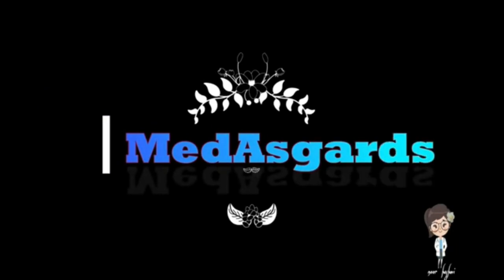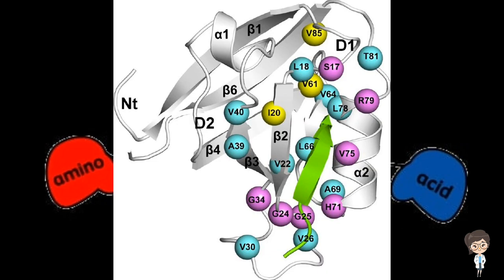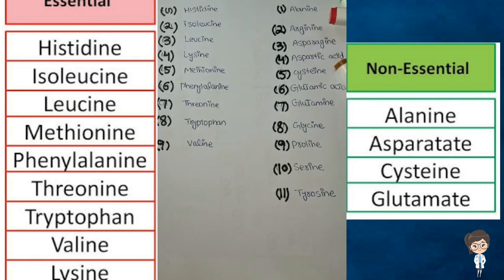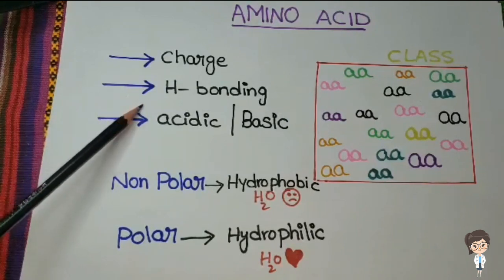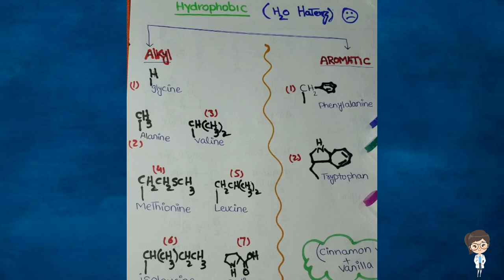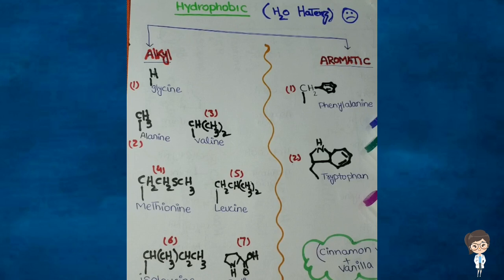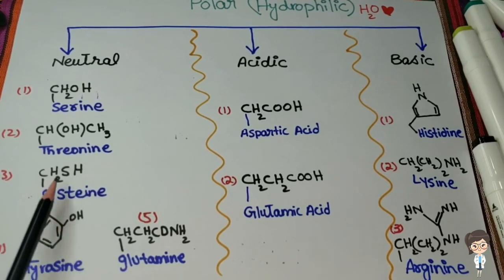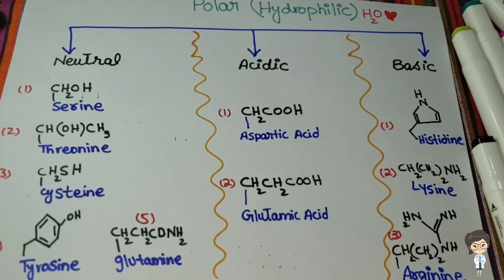Amino acids and their classifications